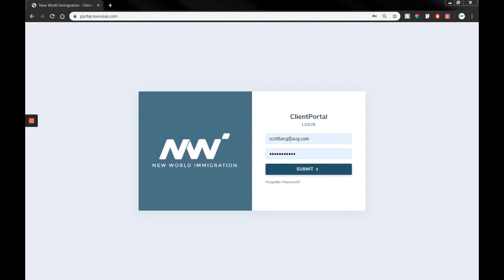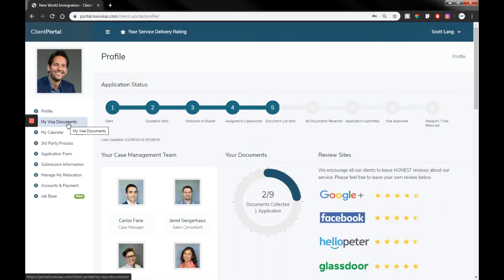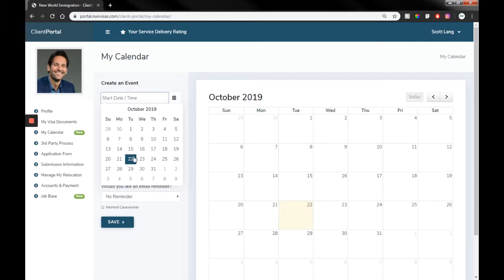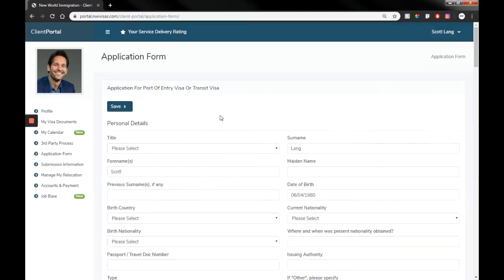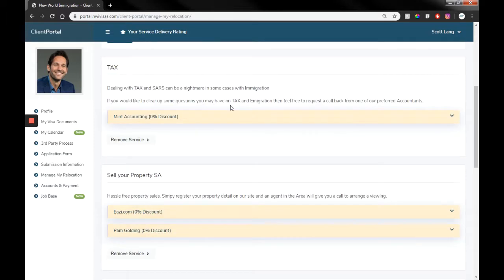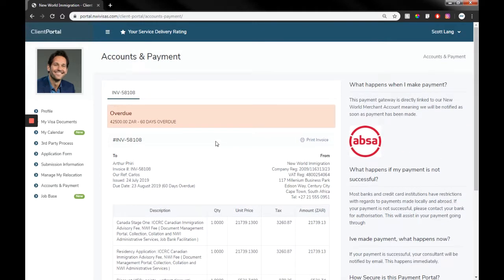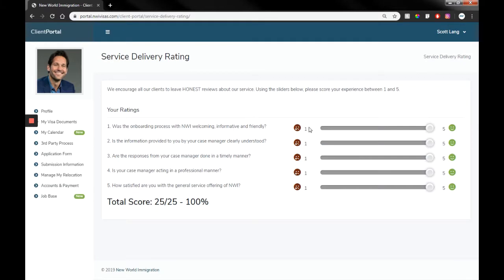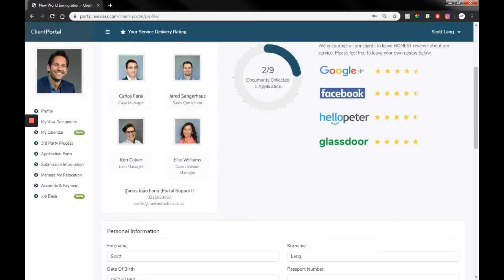New World Immigration Portal Tutorial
Tutorial on how to use our Online Portal in order to upload documents, communicate with your Case Manager and so much more!